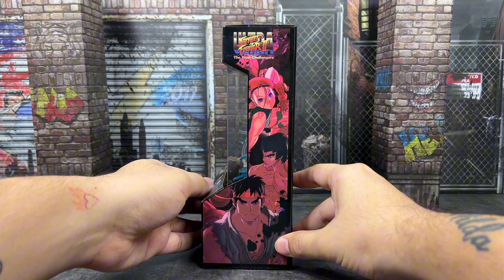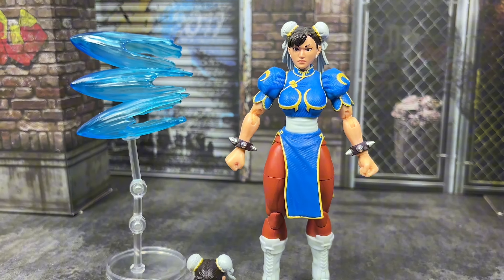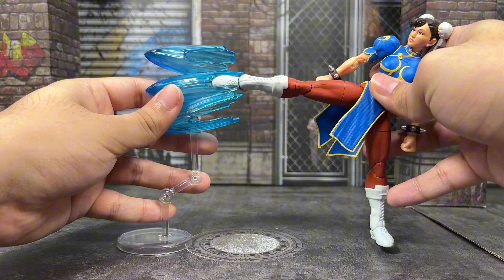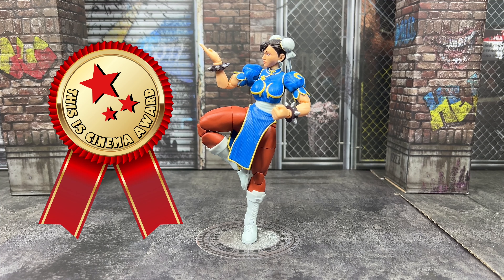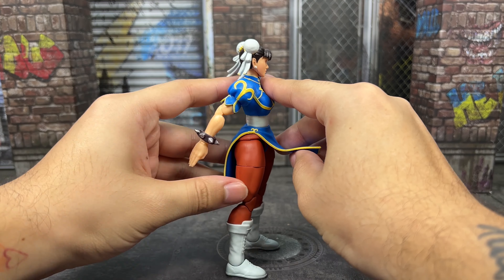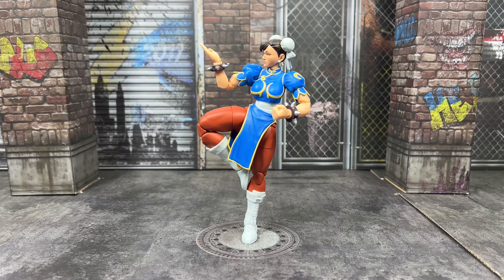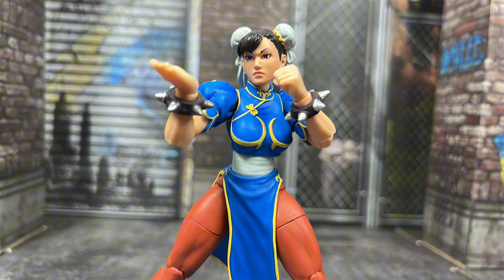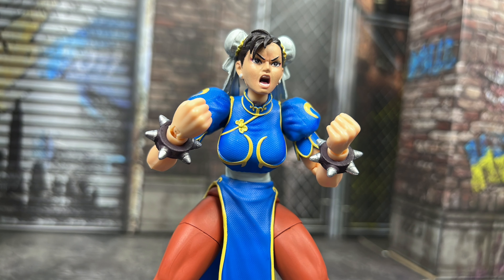Is Jada Toys Worth The Hype? (Street Fighter Chun Li Action Figure)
In this video we answer the question of, Is Jada Toys Worth The Hype?

(Street Fighter Chun Li Action Figure)